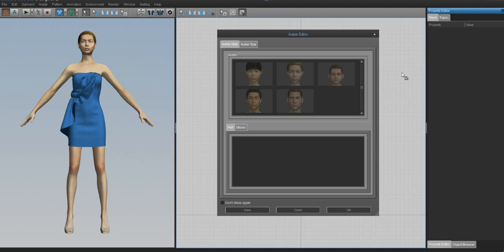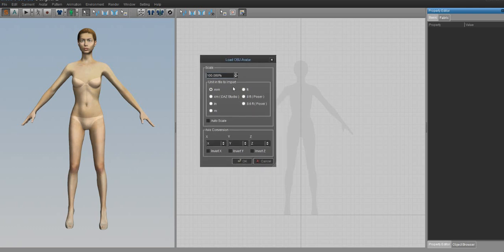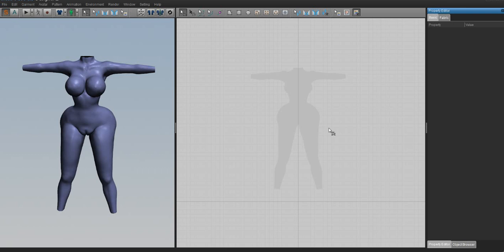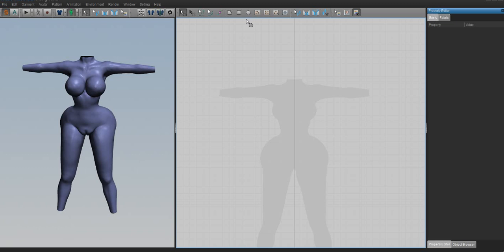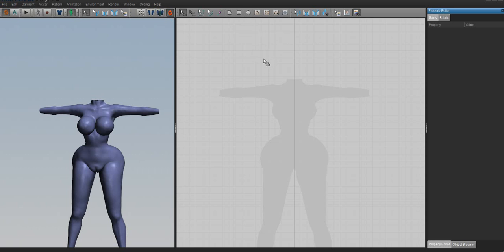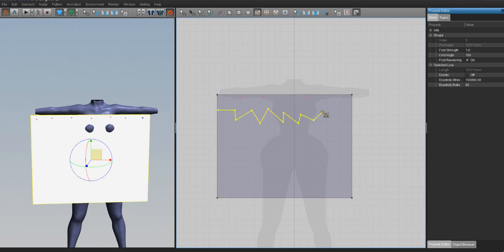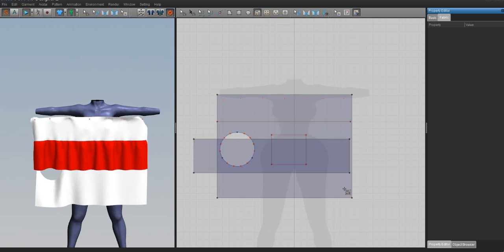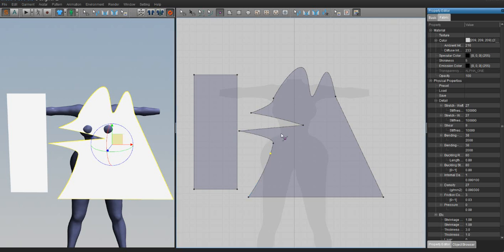Lets make clothes!: The BBL Body-(3) Opening and Using MD for the first time